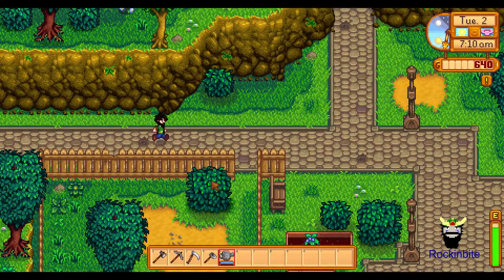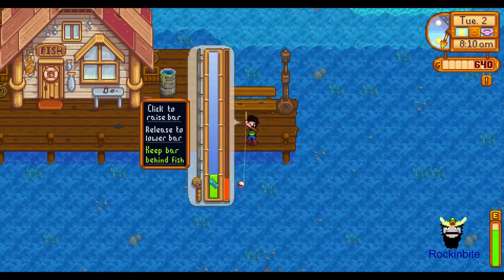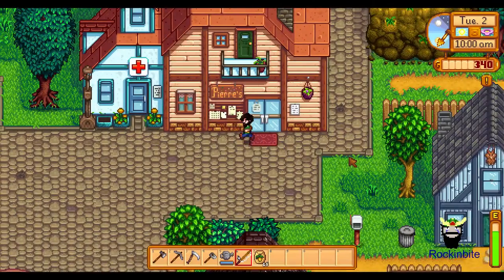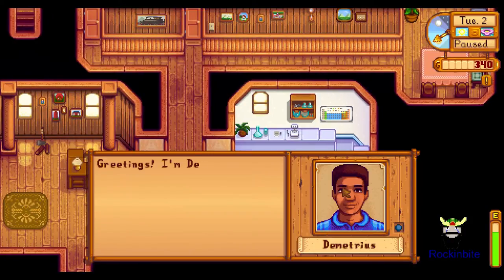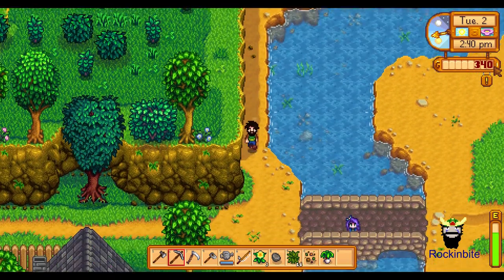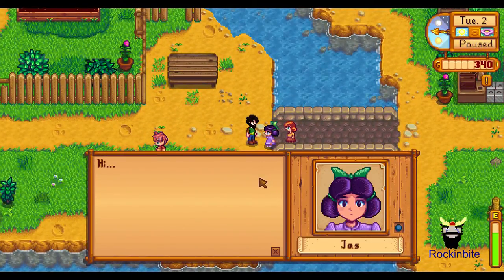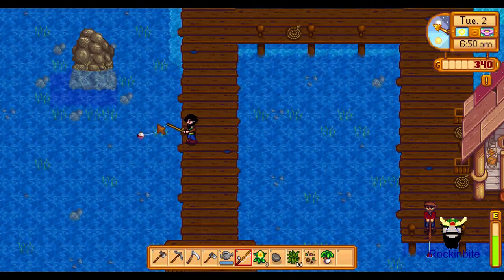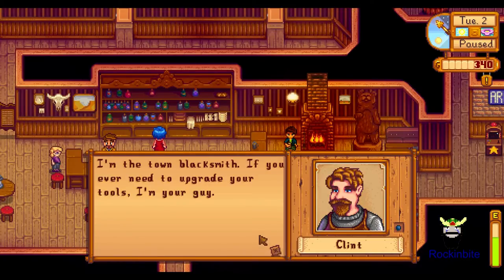Let's play Stardew Valley part 2-Meet and Greet